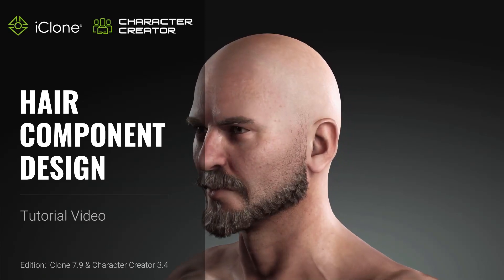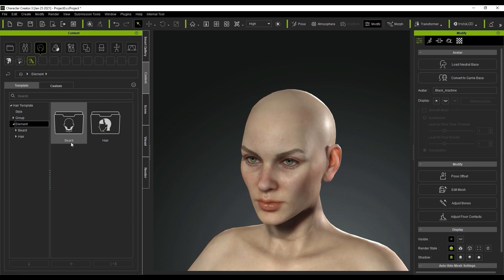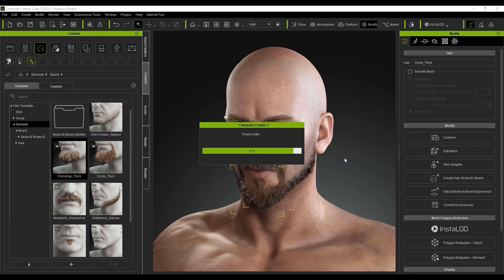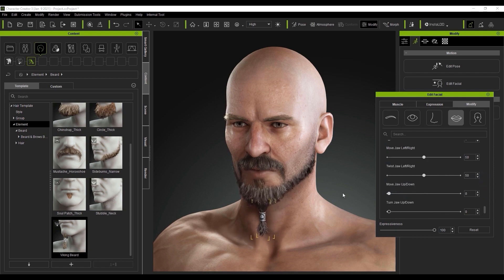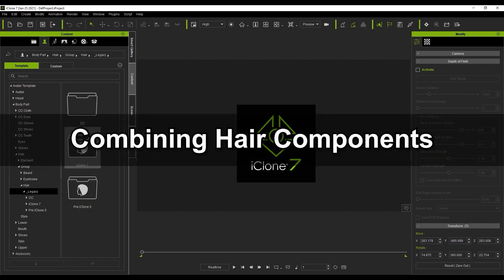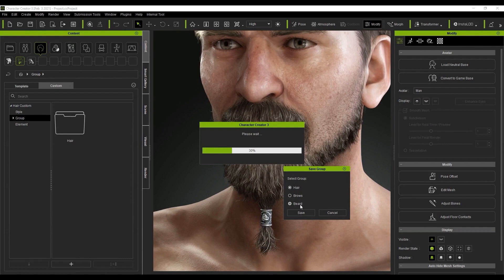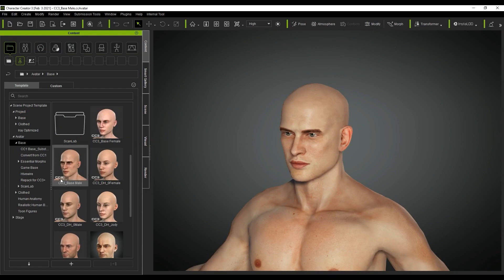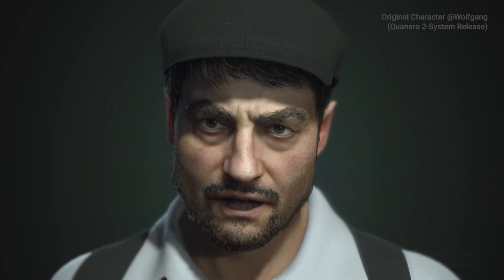iClone 7.9 & CC3.4 Tutorial - Hair Component Design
iClone 7.9 and Character Creator 3.4 introduce "Smart Hair" which is designed to provide the most realistic Hair, Brows, and Beard solution for digital humans used in games and films. The card based hair meshes are small in size, economical in texture resolution, and efficient for real-time rendering. The highly flexible ombre color gradient and specular variation are empowered by Smart Hair Shader. The new optimized hair shader allows for hair detail like never before without the need to sacrifice performance.

This video outlines the basics of how you can apply different hair elements to your character's face and combine and save them to create your own unique styles that can be applied in seconds.

0:00 Intro
0:14 Component Overview
3:32 Combining Hair Components
5:09 Hair Component Compatibility